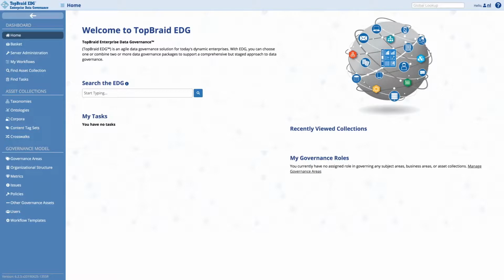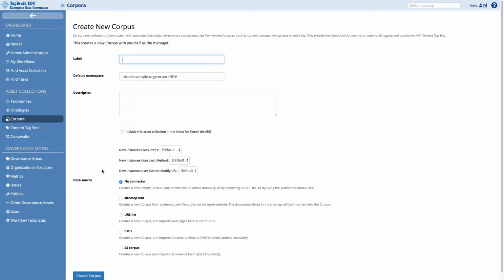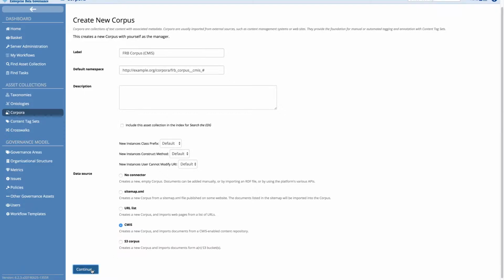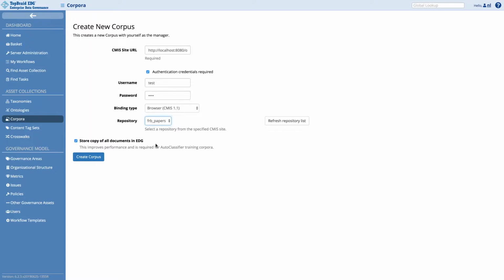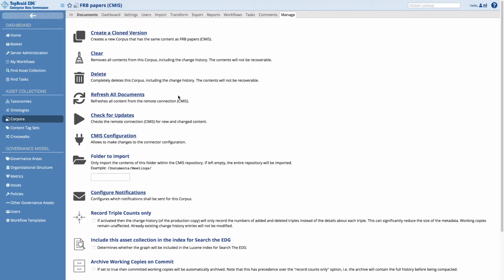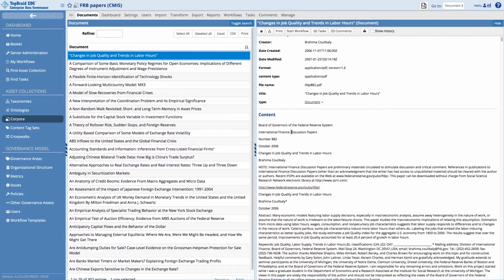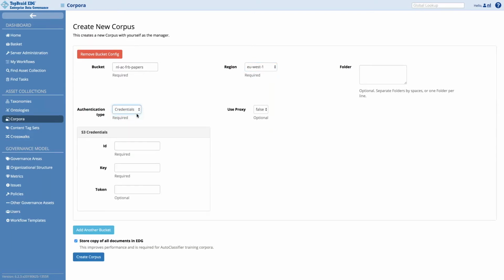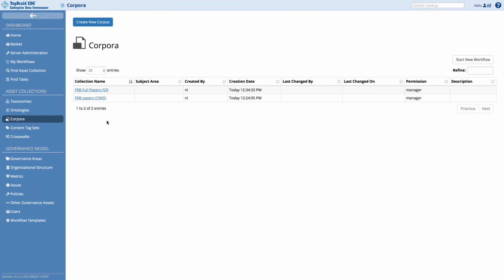Using the TopBraid EDG Corpora Asset Collection for Autoclassification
This video shows how users can use the Corpora asset collection to enable TopBraid Enterprise Data Governance (TopBraid EDG) to index text documents.  Corpora supports connecting to different sources for reading the documents.  The video highlights the Amazon S3 connector and the CMIS connector, a specific connector for Content Management Systems. See also the companion video: "Using TopBraid Tagger and AutoClassifier to Enrich Unstructured Content."